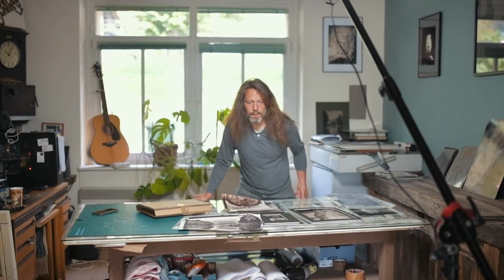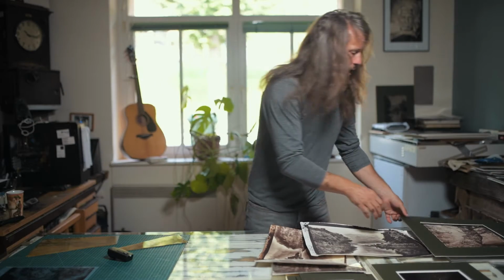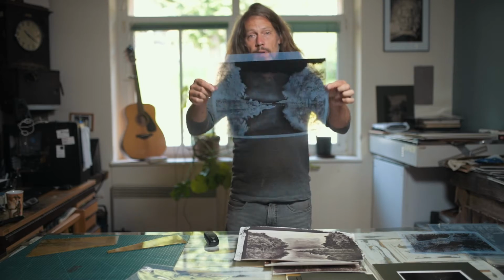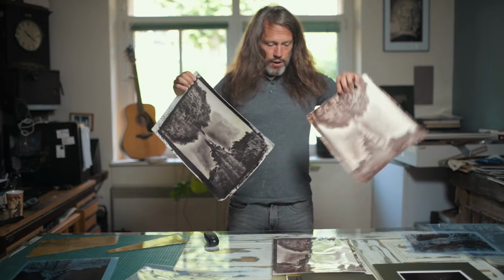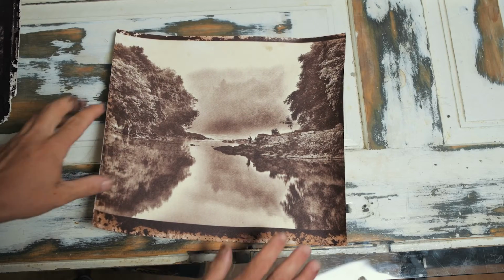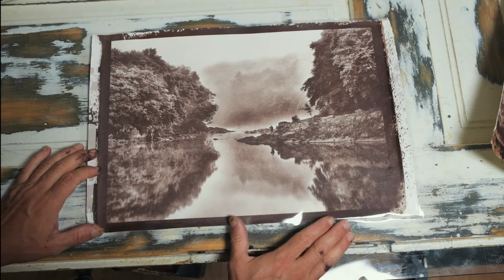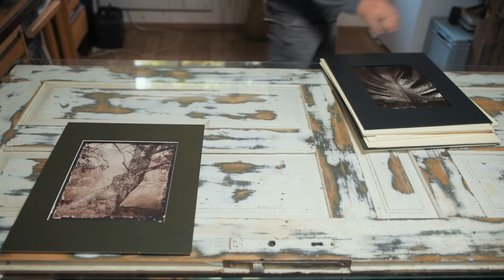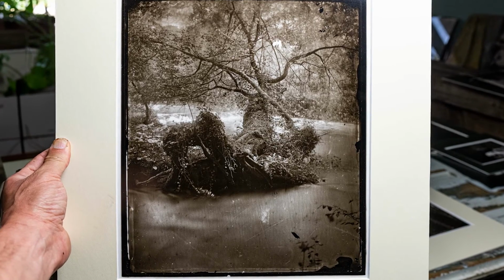Albumen printing: This Was Unexpected!! / #158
In this vlog, I've made an albumen print from an old cracked collodion negative and from a digital negative. I'm also sharing "thank you" gifts for my supporters

If you want to learn more about the albumen printing, you might want to see my old vlog on the